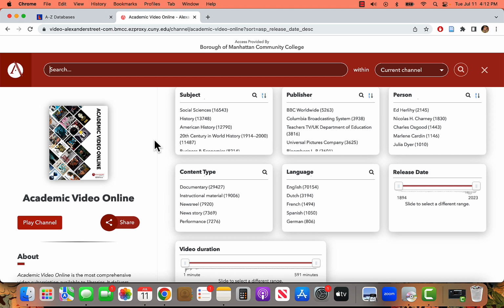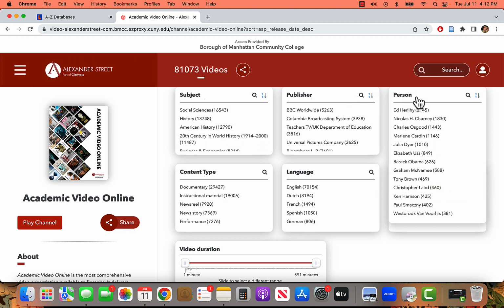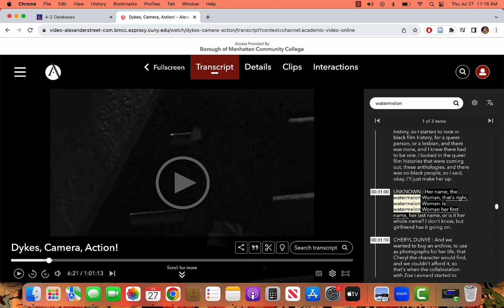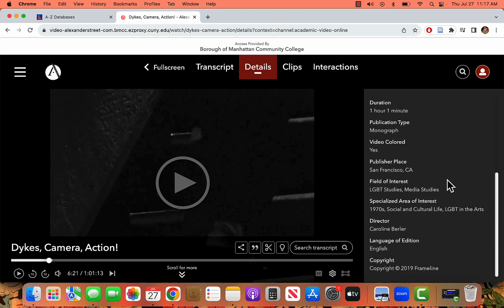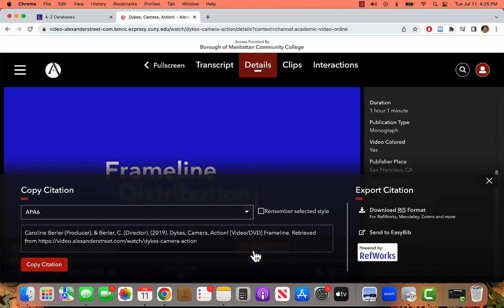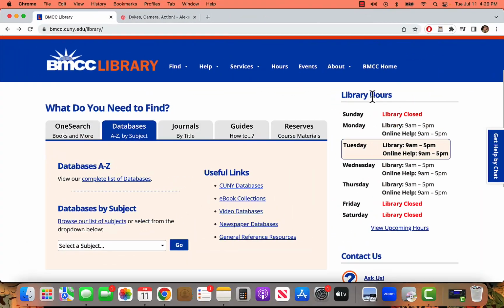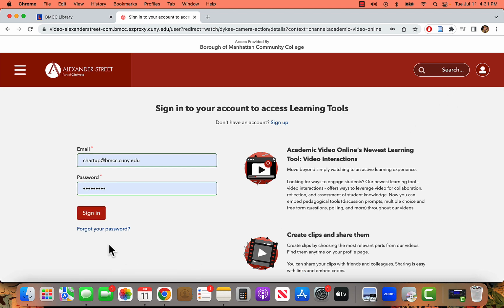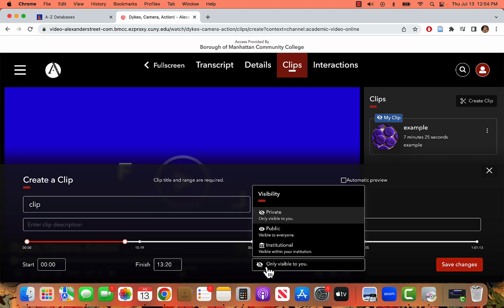Explore Video Content on Academic Video Online: Premium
Learn how to explore the film and video offerings of Academic Video Online: Premium and get the most out of its dynamic content and special features.

Created by: Catherine Hartup, BMCC Reference & Instruction Librarian